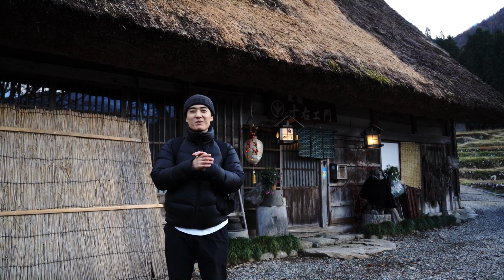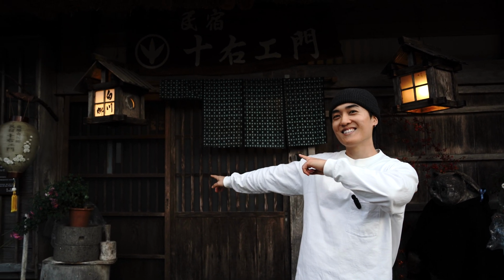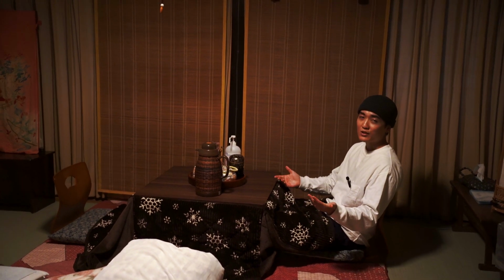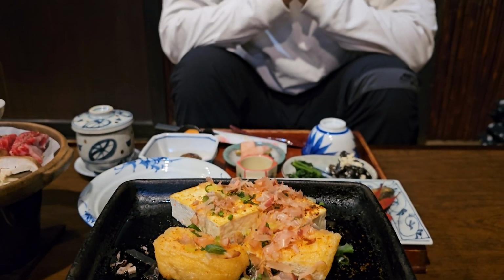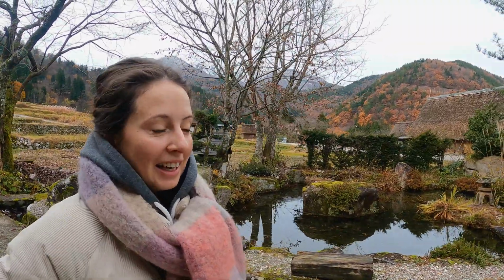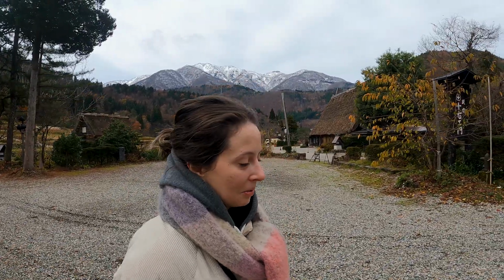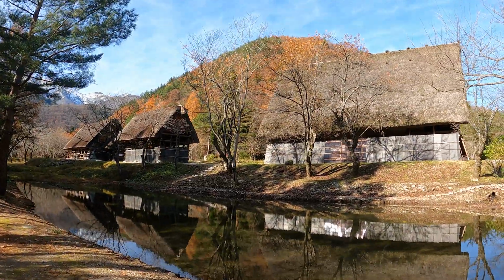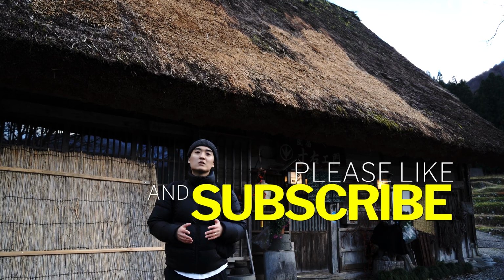[4K] Shirakawa-go: Night at Gassho Zukuri House | Charm of Japanese Countryside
In this video, we'll take you inside the Gassho Zhukuri House (that infamous triangular house in Shirakawa go, a small traditional town in Takayama Japan). In Shirakawa, you can stay at the hotel with onsen or seek other accommodation options, but we were so curious about the traditional Gassho-style house so we rented it out! Gassho Zukuri in Shirakawa-go allows you to see and experience 300 years of the history of this Shirakawa village. We will also take you to the Shirakawa Folk Village, an open-air museum in Shirakawa where you won't see many tourists. The village features Gassho houses that are open to visit.

Gassho-style houses were built in Shirakawa-go and Gokayama from around 1800 until the early 1900s.

TIMECODES

00:00 - Welcome to Shirakawa-go
00:21 - Shirakawago Three Houses & popular landmarks
01:45 - What's inside of the "triangle house"?
03:00 - Our room, kotatsu & tea
04:28 - Hotel Price & Dinner
05:26 - 7AM Walk in Shirakawa (No Tourists!)
07:49 - Our thoughts on the stay
09:08 - Morning coffee at the most picturesque in Shirakawa (Kyosyu)
09:56 - Best Part of Shirakawa: open-air museum (Folk Village)

ATTRIBUTIONS
Icons:
title="grandfather icons" - Grandfather icons created by Freepik - Flaticon
title="money icons" - Money icons created by Dimitry Miroliubov - Flaticon
title="cold icons" - Cold icons created by nawicon - Flaticon